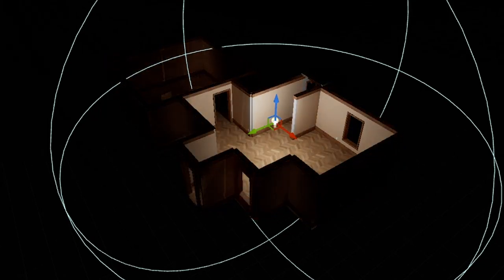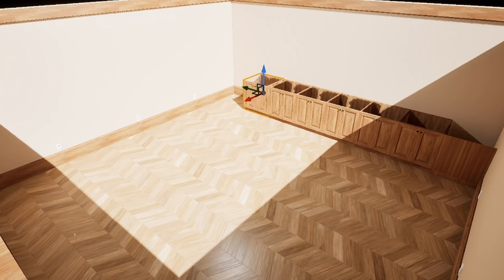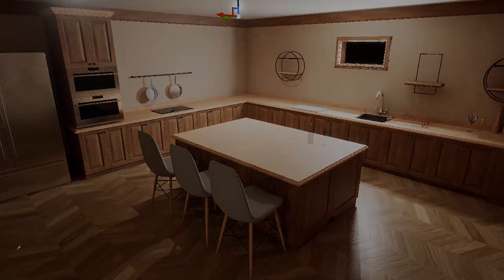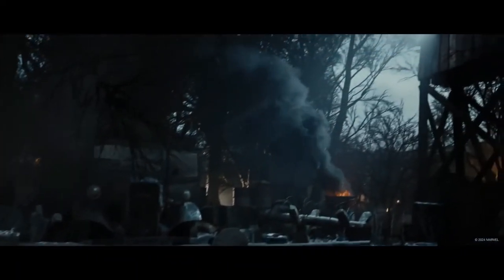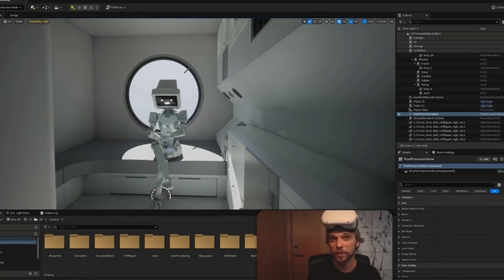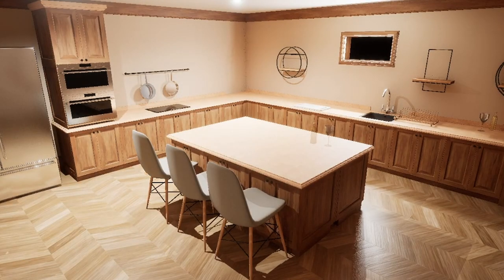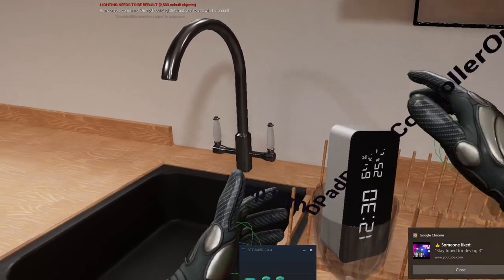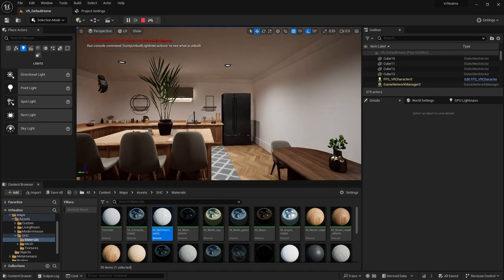UE5: Level Designing for VR | Devlog 3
Dive into the dynamic world of UE5 VR level design with us! 🎮 In today’s video, we tackle a common and tricky issue: lighting in Unreal Engine 5. Ever wondered why your VR levels might be suffering from lag or poor performance? Fear not! We’ve stumbled upon a lighting mistake you won’t believe and figured out how to fix it.

Starting with a cozy home environment, we planned to illuminate our VR realm perfectly but hit a snag with CPU lighting that just wouldn’t bake right. 😓 After multiple tweaks failed, we shifted to Lumen, only to face a drastic FPS drop! Stick around as we share how switching to GPU baking not only solved the lag but also enhanced the visual fidelity, although it came with its own set of challenges.

Whether you're a seasoned developer or a curious newbie, this video will show you that even pros face hurdles. But with a bit of persistence and the right techniques, you can take your gameplay and design to the next level! We also dive into some unexpected outcomes and fixes that might save you hours of frustration.

💰Help an Indie Dev Out:
Your feedback is valuable and greatly appreciated!

CHAPTERS:
0:00 - Intro to VR Level Creation
0:11 - Initial Concept Development
0:25 - VR Level Design Techniques
0:48 - Lighting in Unreal Engine 5
1:59 - Adding Interactable Objects
2:17 - Designing a VR Garage Space
2:35 - Conclusion and Outro